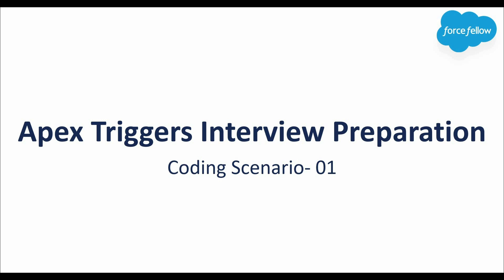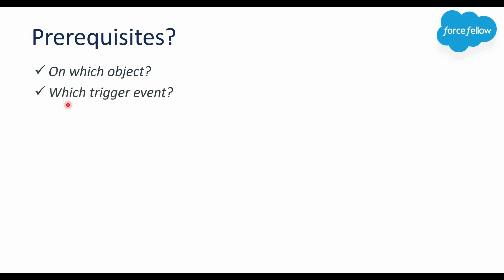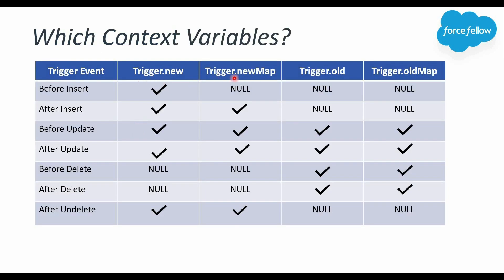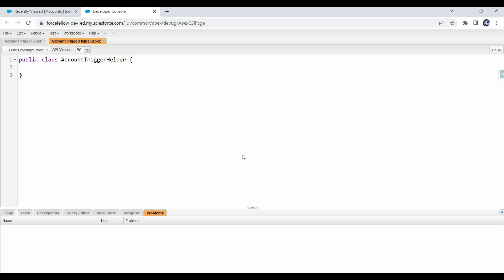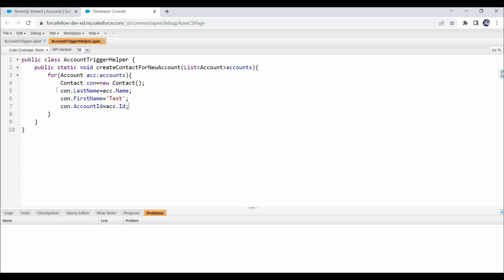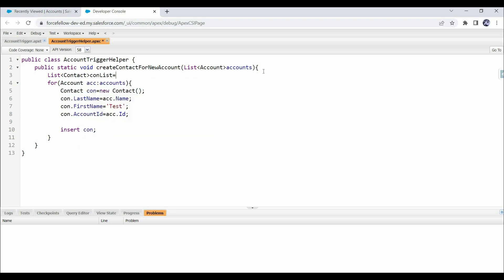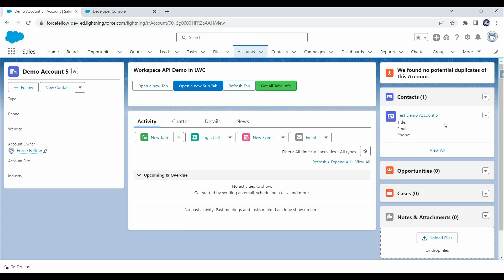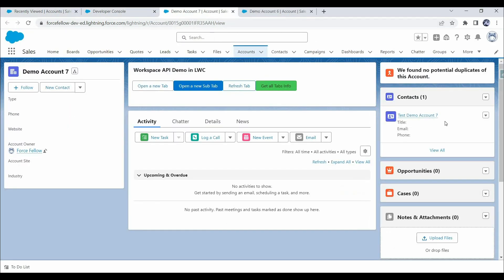Apex Triggers Coding Interview Preparation | Part 1 | Salesforce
This video is the part of Apex triggers interview preparation, where in this video we have created a usecase to create related records using apex triggers by following best practices.
And also covered below points -

On which object we should create trigger?
Which trigger event we should use?
Which context variables we should use?